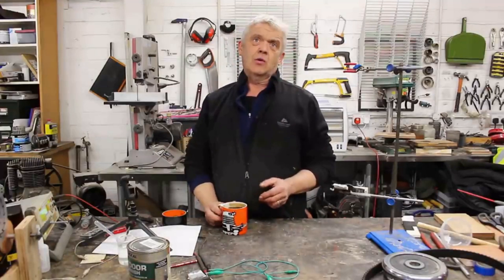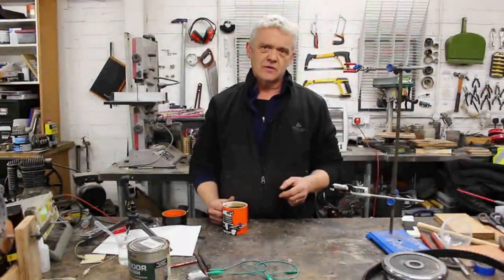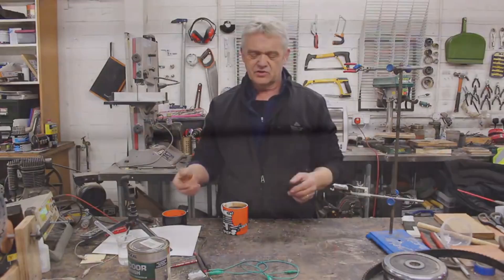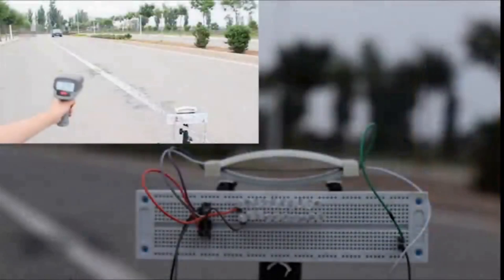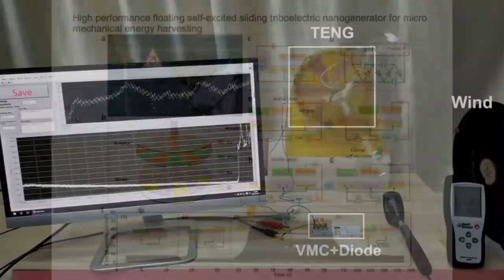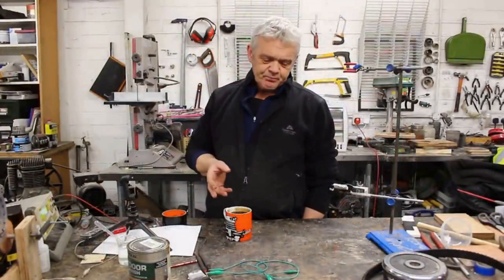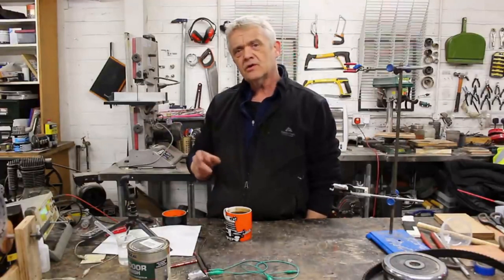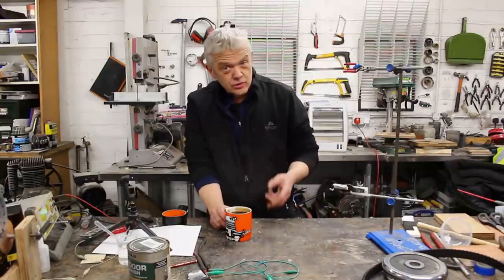2231 Wind Power And Triboelectricity